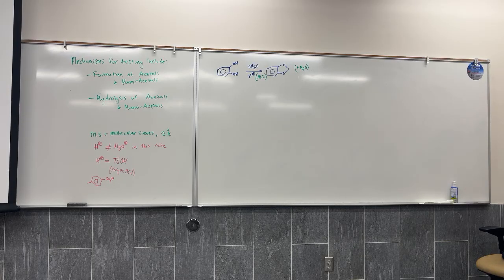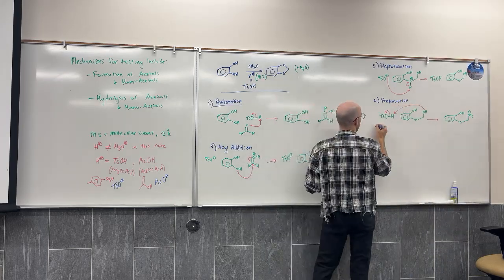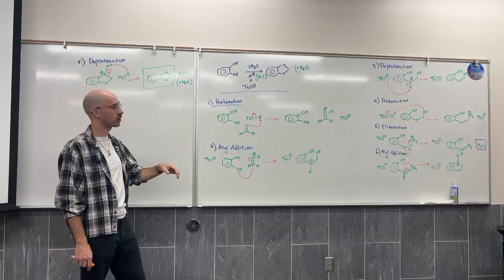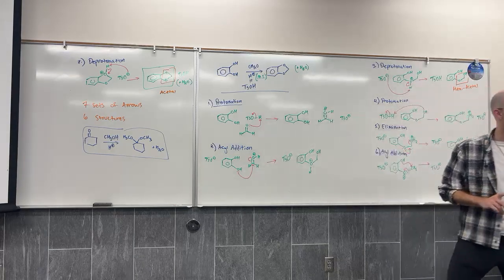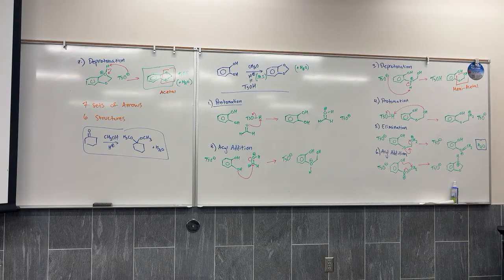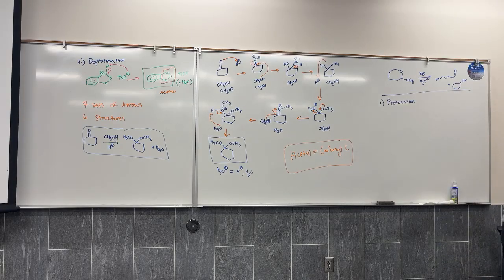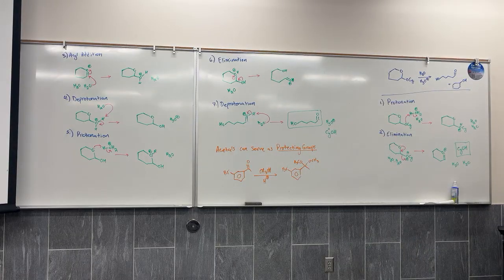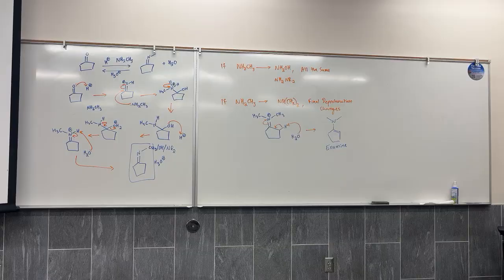Acetal Formation and Hydrolysis Mechansims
This lecture explores the mechanisms for forming acetals from carbonyls, and hydrolyzing acetals back to carbonyls. A short demonstration of forming imines and enamines from carbonyls is at the end.